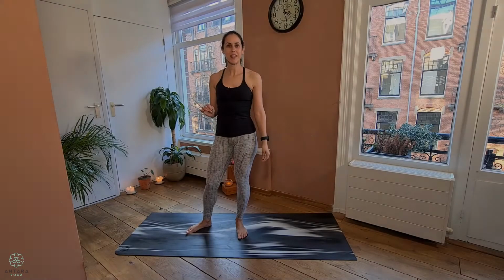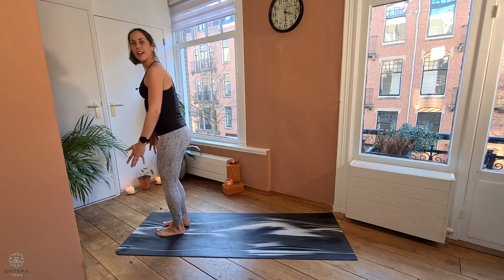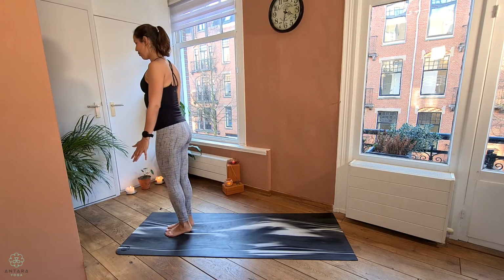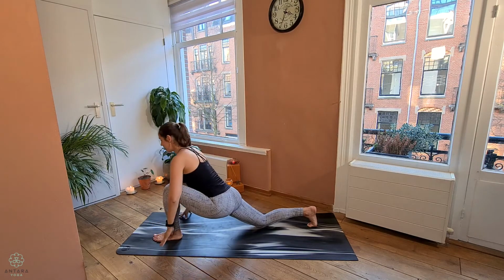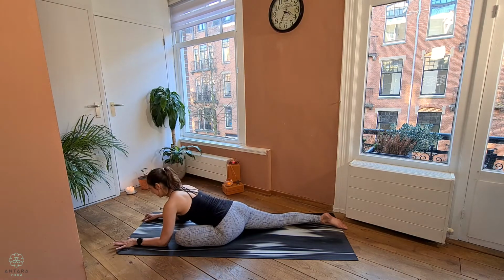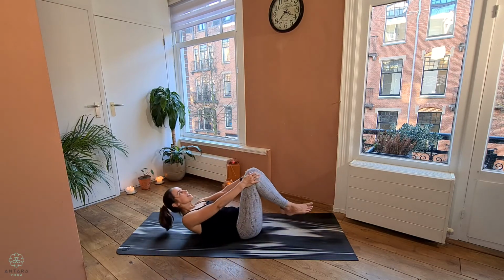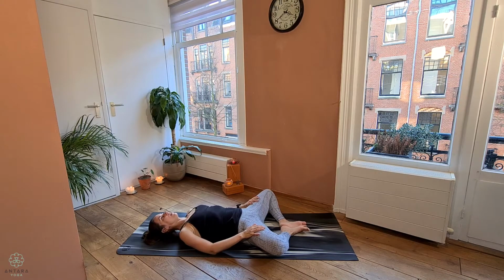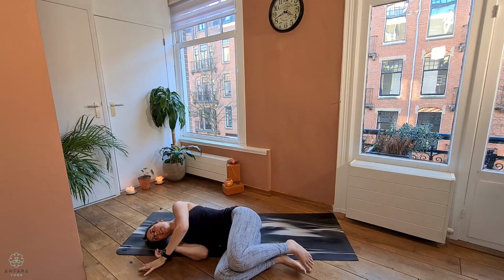Hip Openers | Create Your Home Yoga Practice Routine // Day 6 of Seven Days of Yoga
Welcome to day six of our seven days of yoga program. Each day you'll be guided through a short practice to help you create your daily home yoga practice routine.

Day six is focused on hip openers. We’ll be working on opening the outer hip, hip flexors and inner thighs. You’ll be guided through a series of yoga poses focused on opening your hips. Allow your body to relax into the poses, focusing on releasing with every exhale.

To accompany the practice videos Irene has also created a free practice workbook which includes practice sheets for the seven different yoga sequences Irene has developed for your seven days of yoga practice at home.

This short yoga practice will help you start to integrate yoga into your daily routine. These hip openers can be practiced alone as a complete practice.

0:00 Introduction to what we’ll practice on day six of seven days of yoga
0:58 Surya Namaskar (Anjaneyasana variation) | Sun Salutations (Low Lunge Variation)
2:56 Virabhadrasana 2 | Warrior 2 Right Side
3:40 Utthita Trikonasana | Triangle Pose Right Side
4:13 Virabhadrasana 2 | Warrior 2 Left Side
4:41 Utthita Trikonasana | Triangle Pose Left Side
5:30 Anjaneyasana Ardha Hanumanasana Vinyasa | Low Lunge Half Splits Flow
7:13 Ardha Kapotasana | Pigeon Pose
9:48 Baddha Konasana | Bound Angle Pose
11:33 Ananda Balasana | Happy Baby Pose
13:08 Supta Baddha Konasana | Reclined Bound Angle Pose
15:43 Tips for practice

Since it takes 21 days to form a new habit, we encourage you to try practicing these seven days of yoga practices for at least three weeks. Helping you on your way to building a short daily yoga practice routine.

The accompanying practice workbook also provides guidance on how to create a daily routine, and a 21-day practice calendar is provided to track your progress. After you complete your 21 days you'll have created a new healthy habit, that will be easier to continue for the long term future.

Happy practicing!

Visit our Antara Yoga website, where you can read Irene’s yoga and mindfulness blog for more free content to learn and get inspired about yoga and mindfulness

We also offer tailored private online yoga classes with our teacher Irene to reach your intentions and goals of practice

And teach and corporate yoga classes events to increase employee resilience in businesses